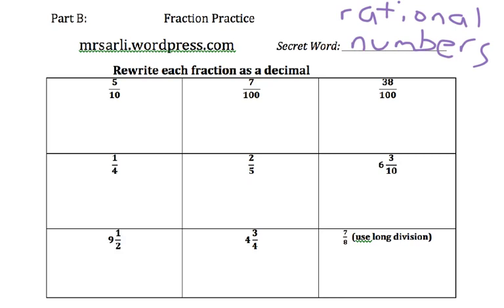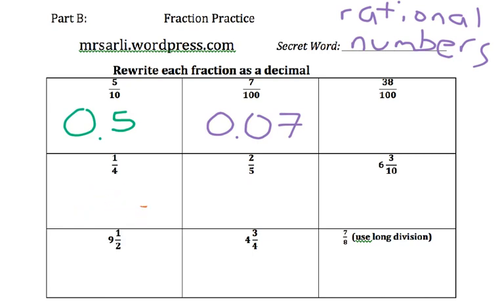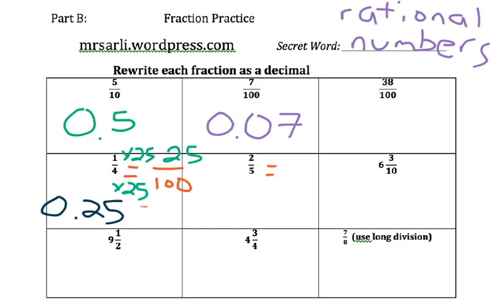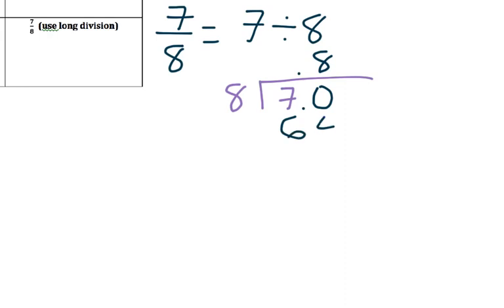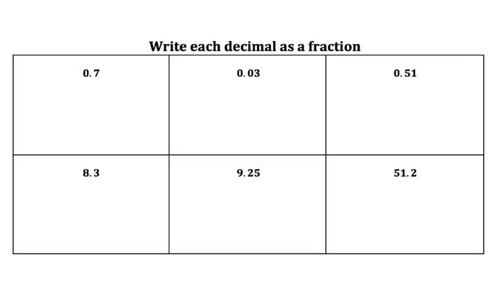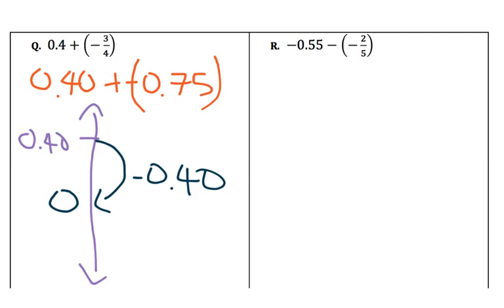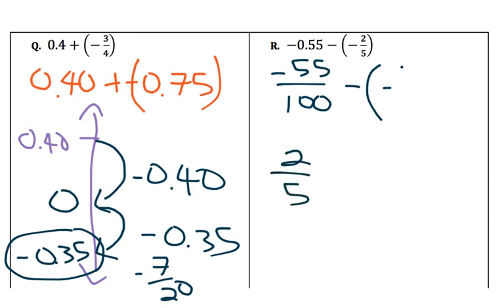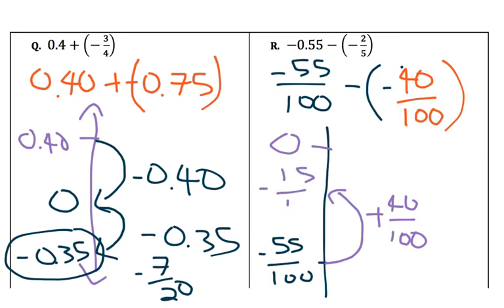Winter Break Packet - Part B